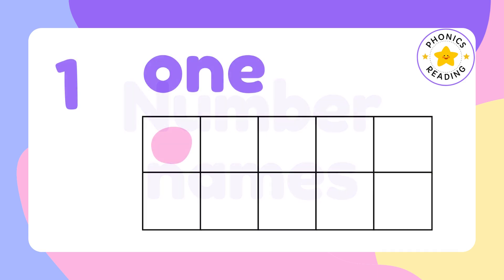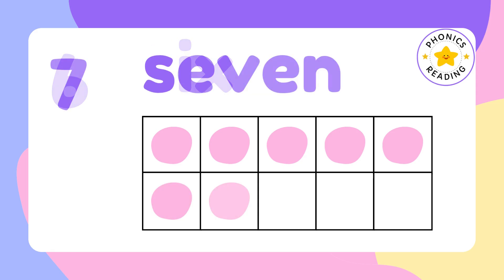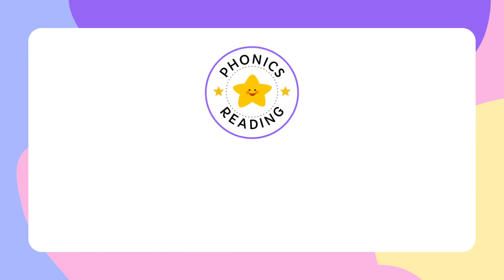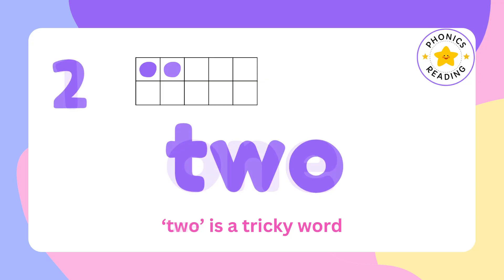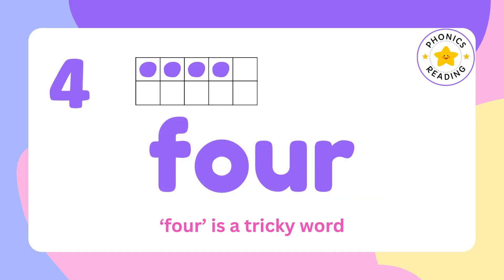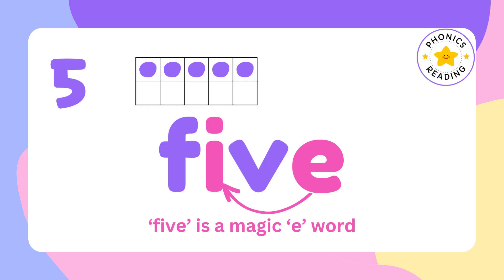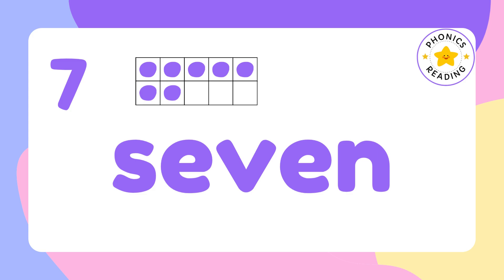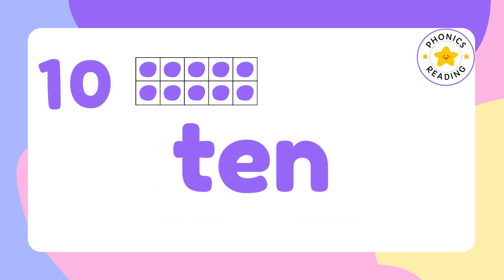Number Names with Phonics | Number Spelling | Number Words | Phonics Reading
Learning Numbers with Phonics: Fun & Educational for Kids! 🎈

Join us in this fun video as we teach your child number names like never before! This unique video uses the power of phonics to make learning numbers an exciting adventure. Your little one will be counting and recognizing numbers in no time!
Watch now and give your child a strong foundation in math. 🧮🔢

🎯Perfect for homeschooling and classroom teaching.

Related search:
number names 1-10
number names spelling
number spellings
number rap
The Spelling the Numbers Song
Counting Song
Number song
Number Counting
count with me
123 numbers
learn to count
number spellings with phonics
Number names with phonics
spelling numbers 1-10
number words
phonics reading
one
two
three
four
five
six
seven
eight
nine
ten phonics reading
phonic reading
English speaking practice
grade 1 English reading practice
how to spell
sight words
spell the words
writing practice English
CVC words
English reading practice
cvc words for kindergarten
phonic sound
phonics sounds of the alphabets
phonics
two letter words
reading